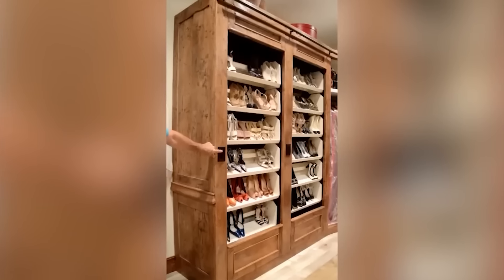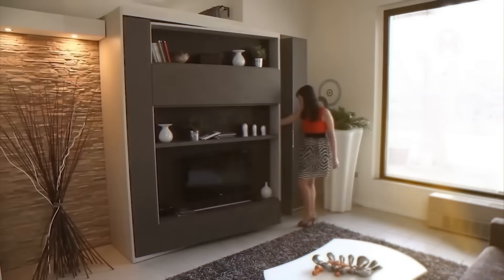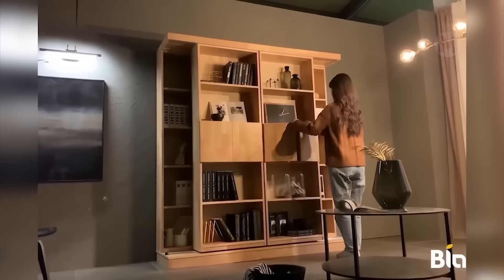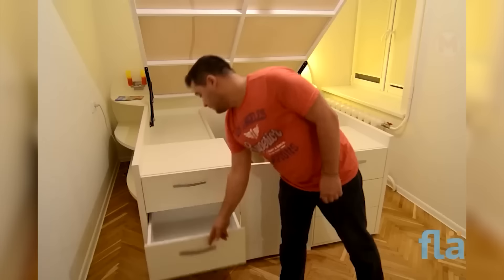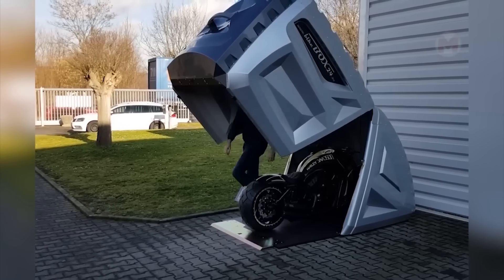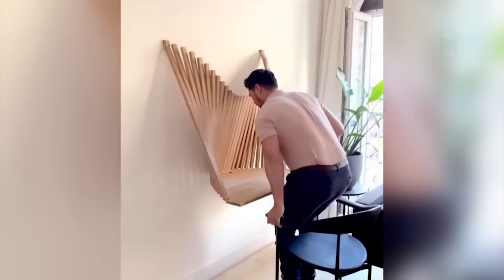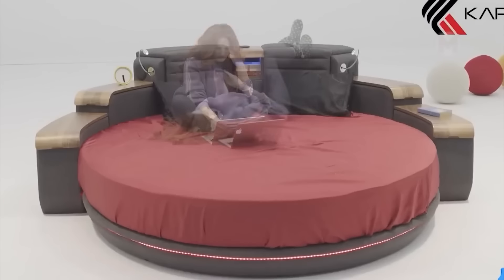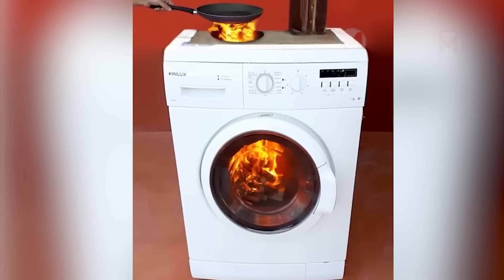Incredibly Ingenious Hidden Rooms and Secret Furniture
How to save a lot of space.

Do you know that even the smallest apartment can be filled with the latest technology functionality while creating cozy living conditions? The flight of engineering thought and human ingenuity create real masterpieces, many of which subsequently go into mass production. Creative minds work hard to find the most unexpected, bright, and popular solutions in the modern world, thus creating homemade crafts that excite the imagination. In this episode, we have prepared for you the most non-standard and functional solutions, from smart ultra-modern inventions to designs that you can make yourself by using patience, creativity, and a set of necessary tools! Now, let's become real designers and go in search of the most original solutions to save space!